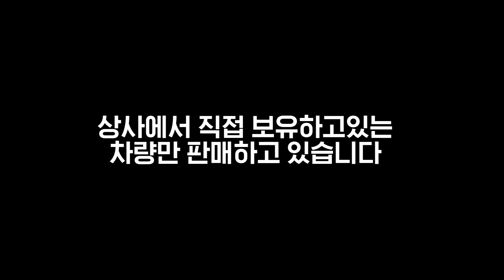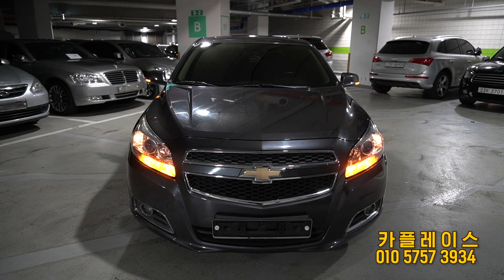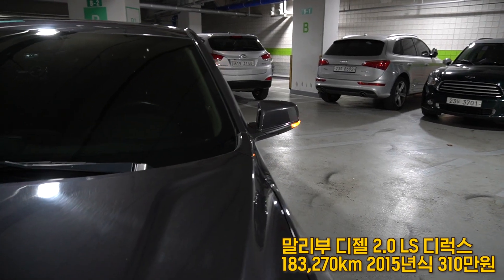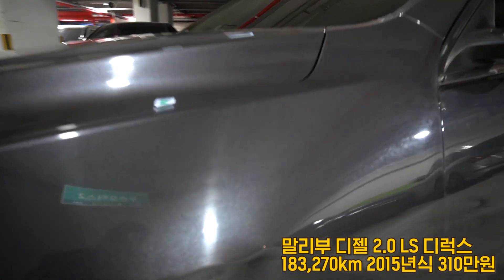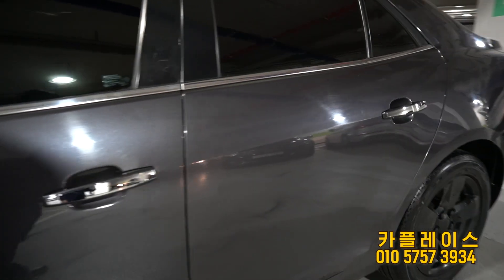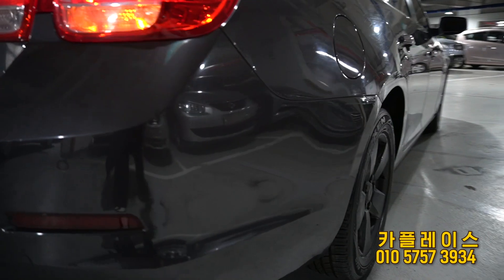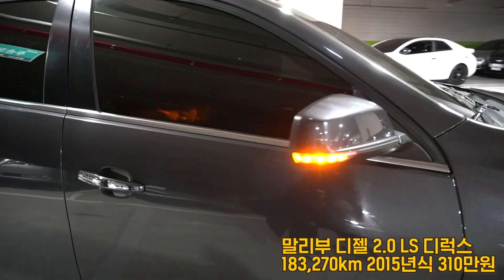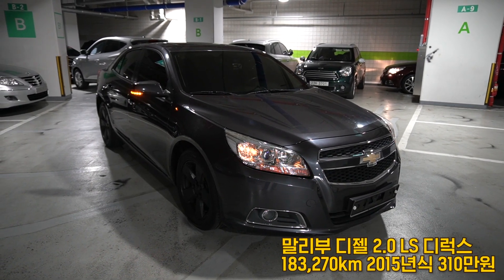[카플레이스] 쉐보레 말리부 290만원에 초특가 할인중!!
[카플레이스] 쉐보레 아베오 저렴하게 준비 해봤습니다!!

카카오톡: 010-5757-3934 친구추가 5757car

차량명 : 쉐보레 말리부
등급명 : 2.0 LS
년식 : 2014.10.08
색상 : 다크그레이
주행거리 :183,270km
가격 : 310만원

중고차이전비 같은지역일시 구매가격 7%
타지역 구매가격의 8%

중고차매도비 (관리비용+대행료)
부천 :440,000

위치 : 경기도 부천시 송내대로 450 KB 국민차 매매단지 214/215 호